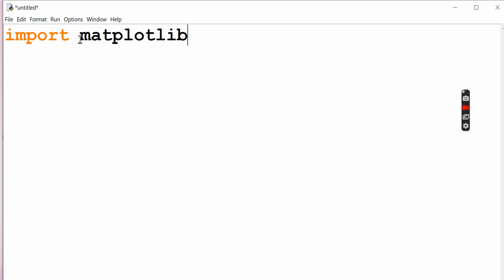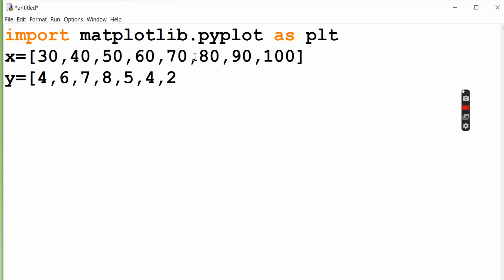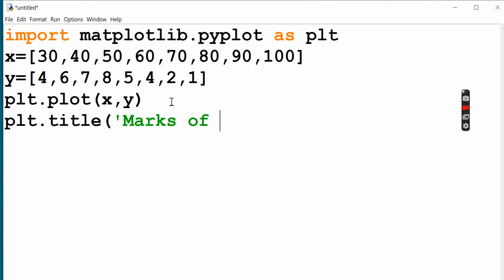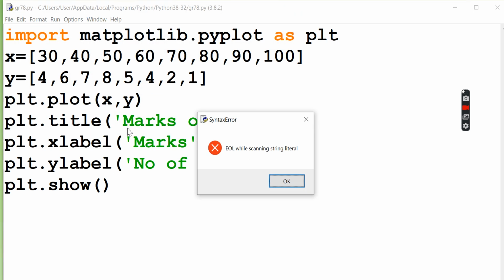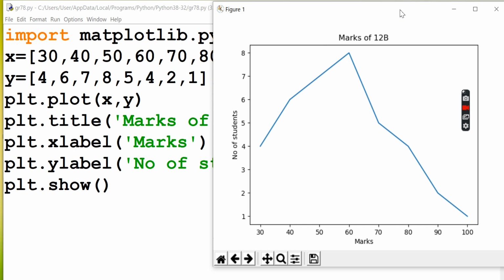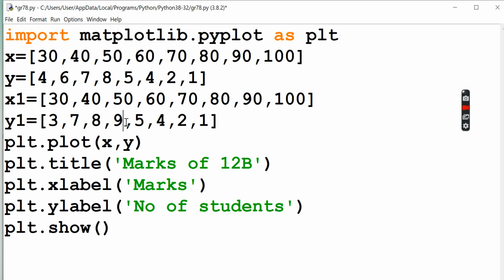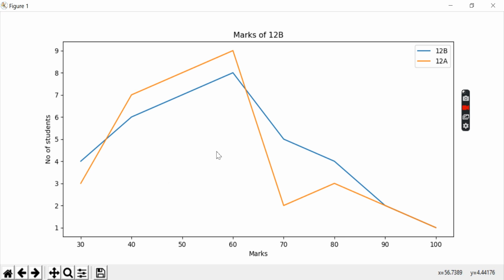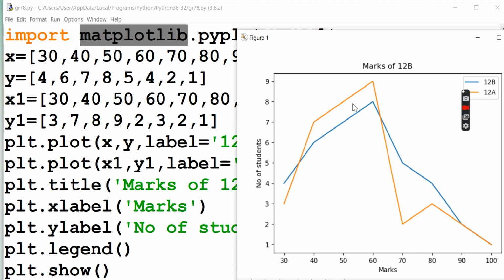PYTHON TUTORIALS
Data Visualization Using Matplotlib
Plotting graphs